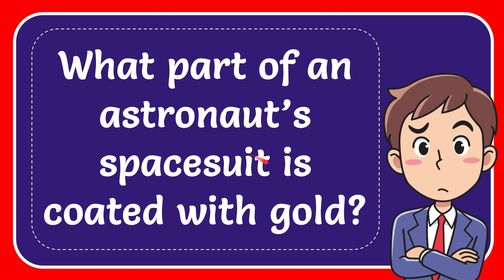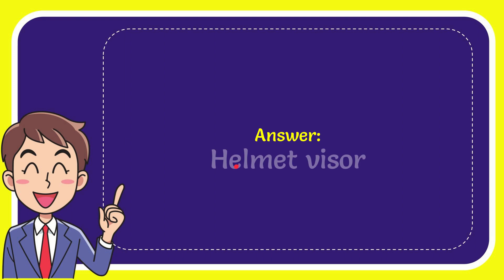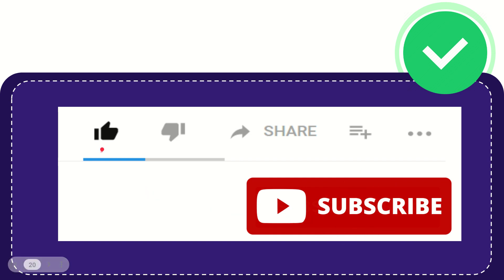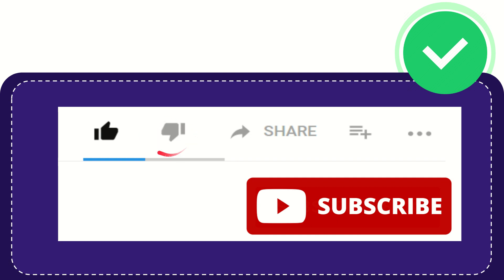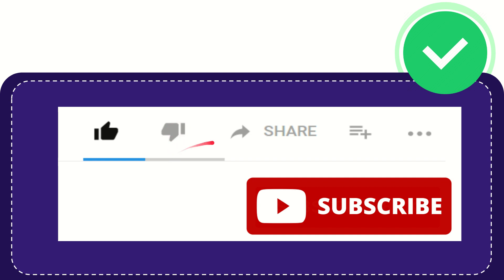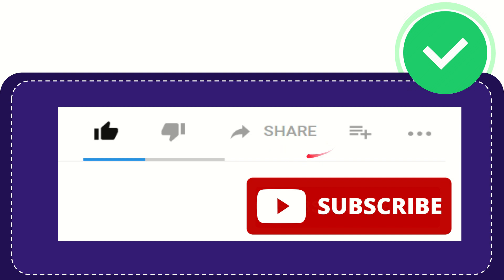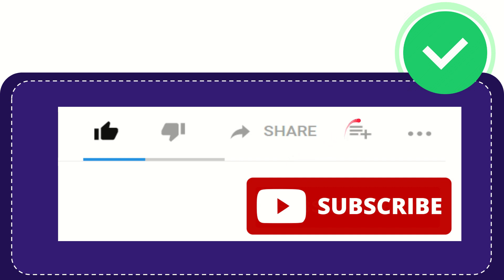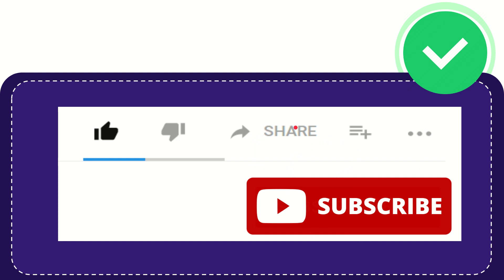What part of an astronaut’s spacesuit is coated with gold?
What part of an astronaut’s spacesuit is coated with gold? NEW VIDEO#